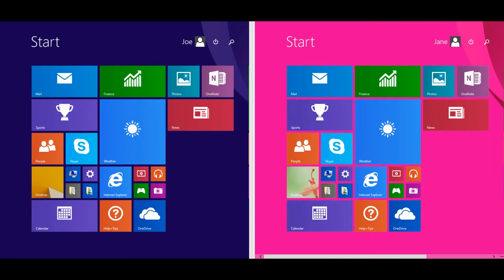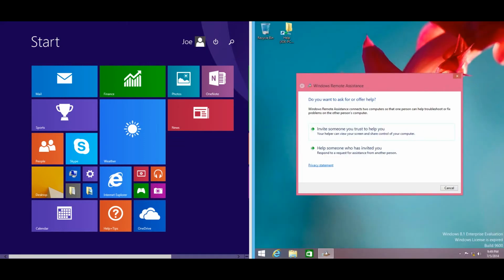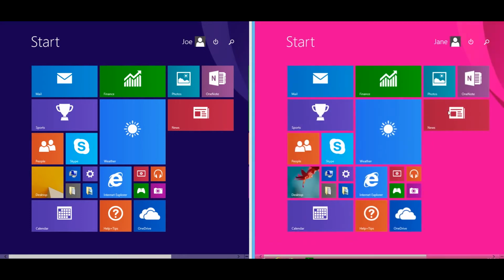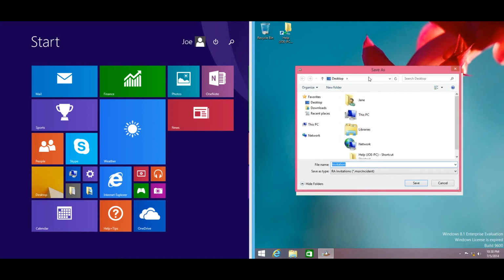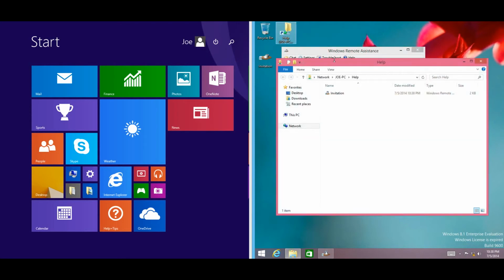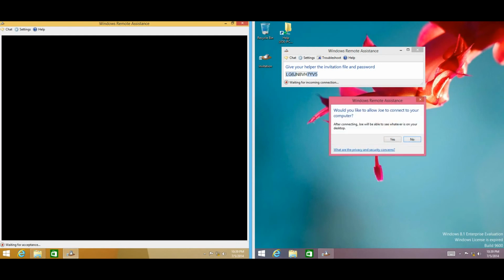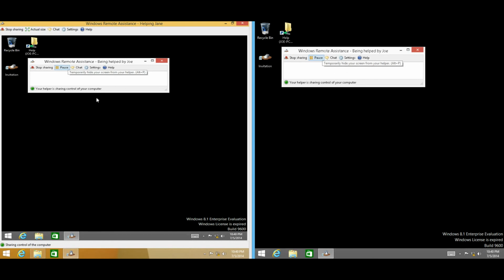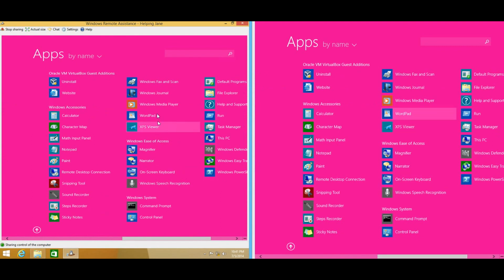Configure Windows 8.x Remote Assistance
An easy to follow guide showing you how to use Windows 8.x Remote Assistance.